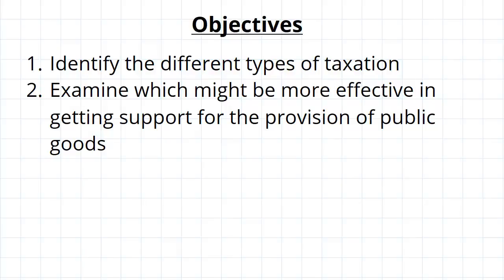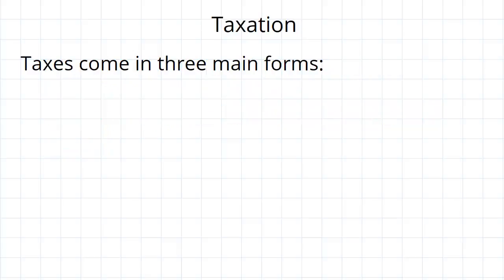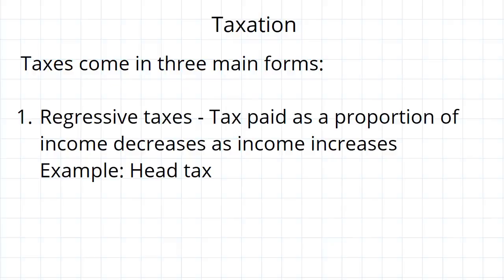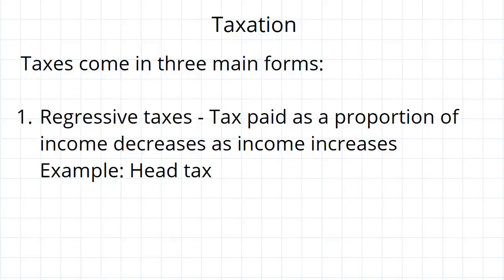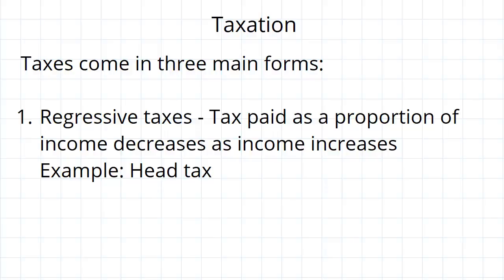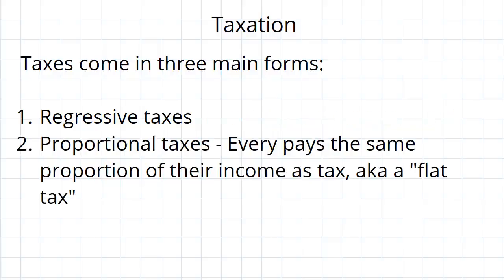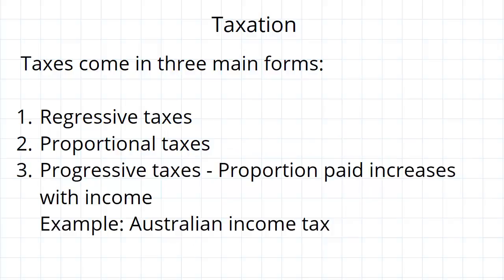Regressive Taxation | Microeconomics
for more FREE video tutorials covering Microeconomics.